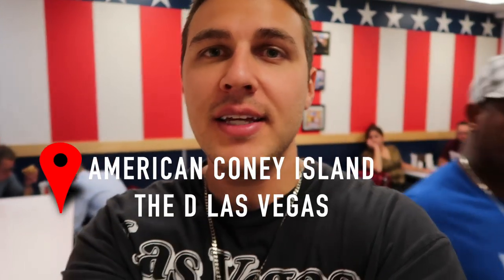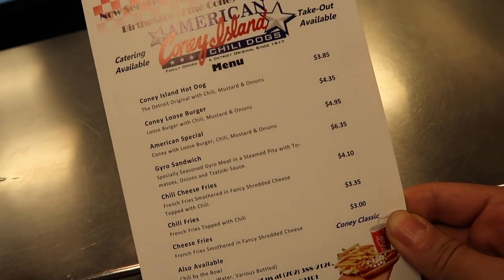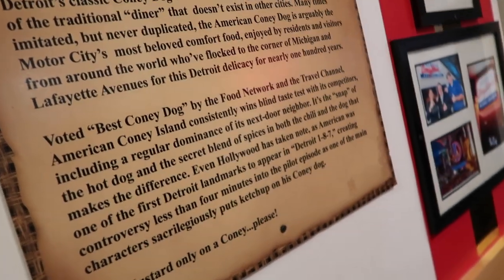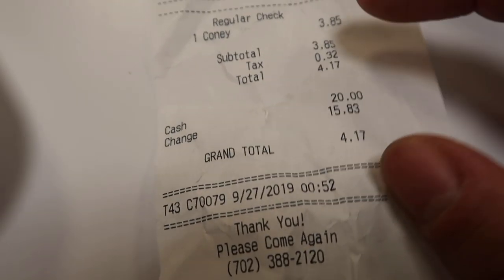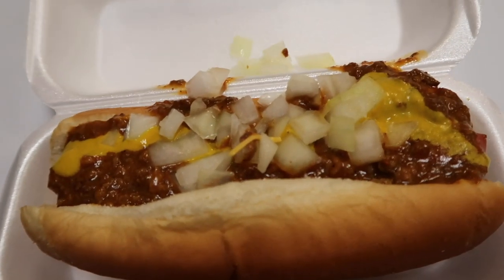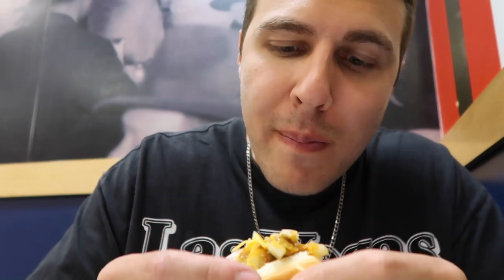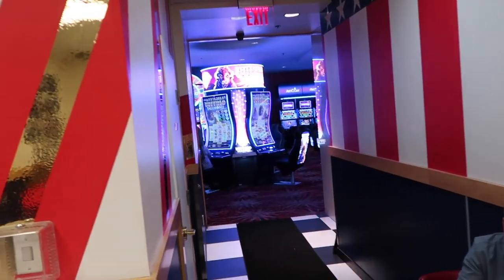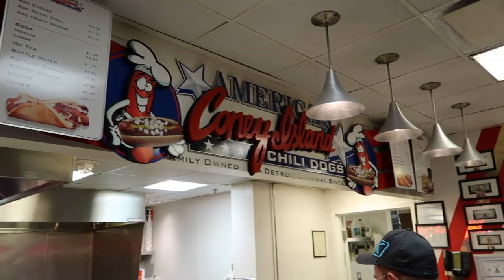American Coney Island Las Vegas OPEN 24 HOURS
American Coney Island Las Vegas The D Las Vegas Fremont Street.
Coney Dogs . . . French Fries ... LAS VEGAS, NEVADA! The American Coney Island Hot Dog has been a favorite with Detroiters and visitors for nearly a century.
What to eat downtown las vegas
Best hotdog in Las Vegas?
↓MORE UNDER HERE↓
LINKS-